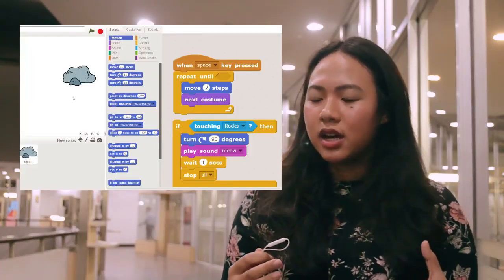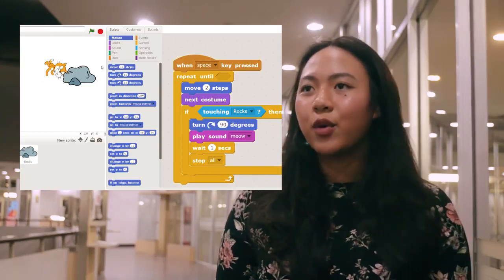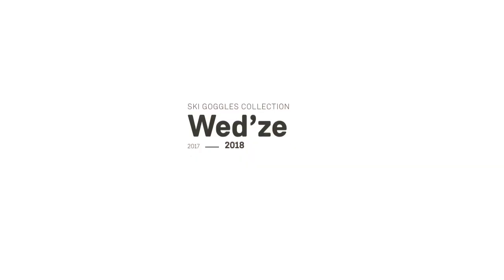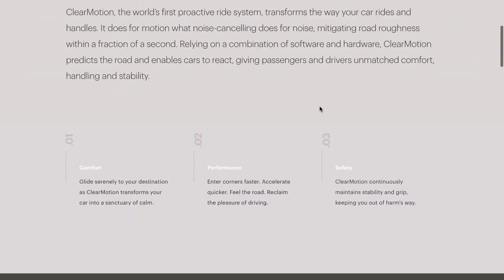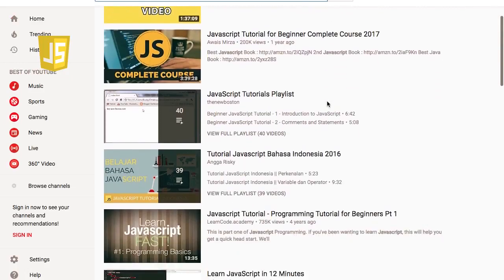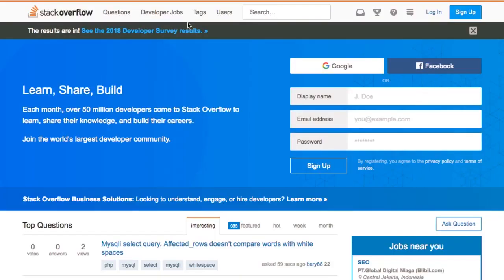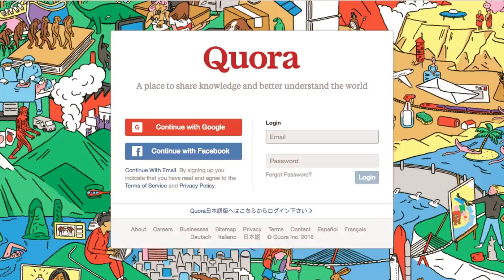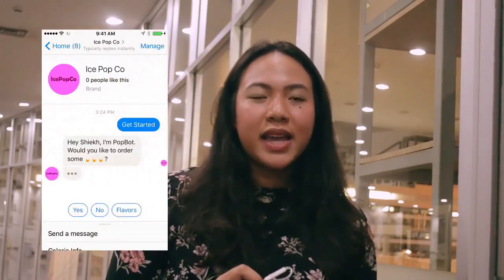First Step to Become a Programmer - Programming Tips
First Step to Become a Programmer.